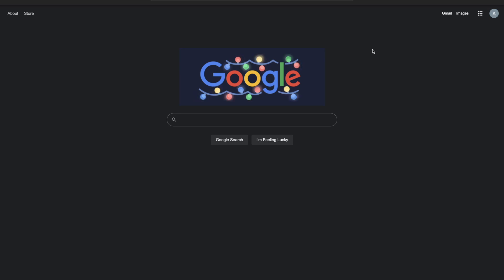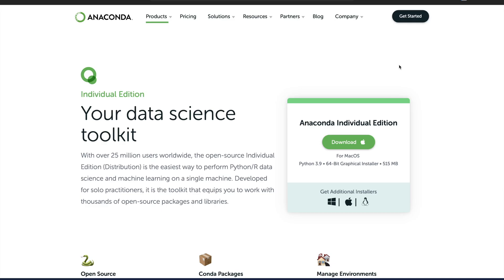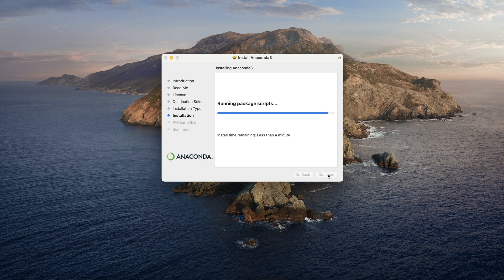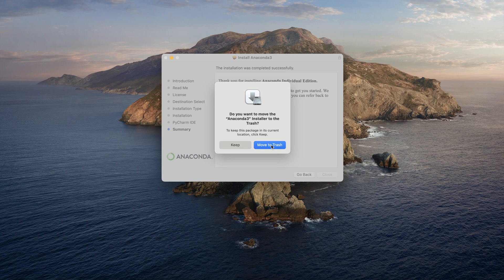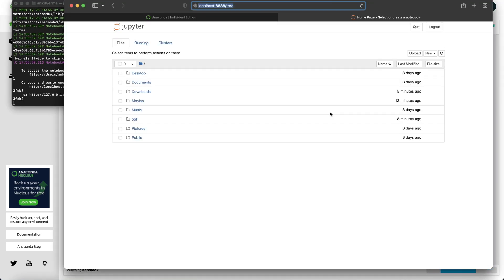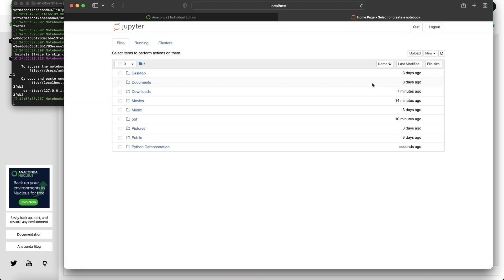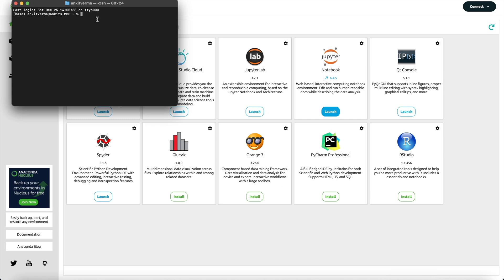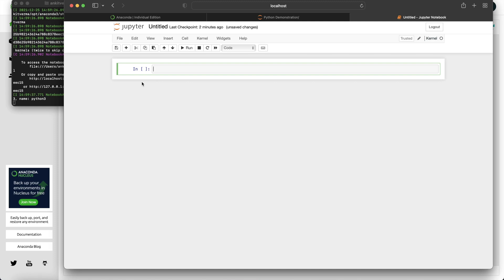How To Download and Install Jupyter Notebook for Data Science for FREE ️‍🔥!!!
In this video I talk about how you can easily download Anaconda Distribution for free which helps you get access to jupyter notebook. I also talk about two ways of launching the jupyter notebook, in case one method stop working.